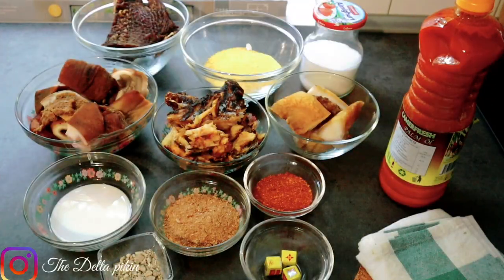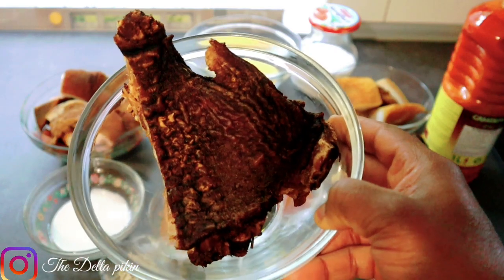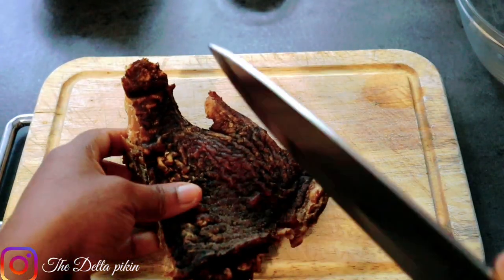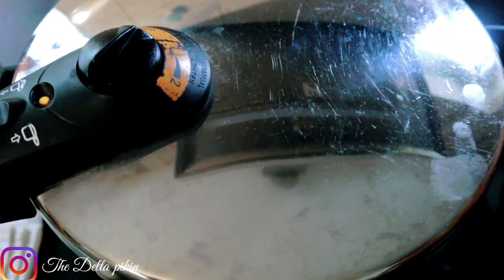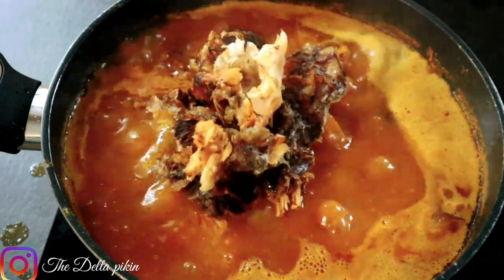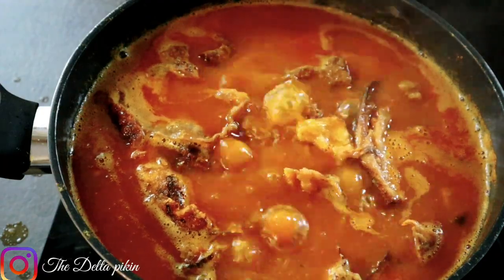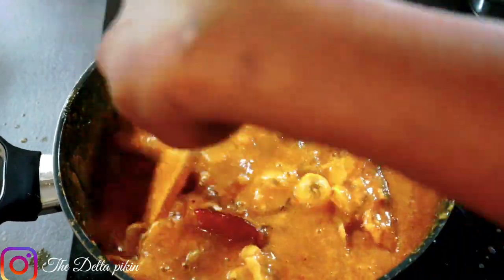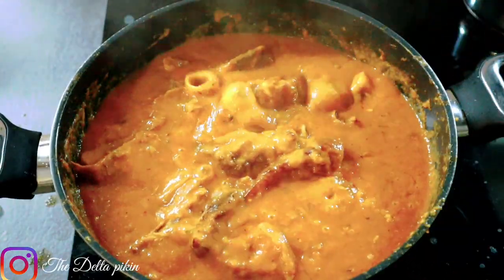How to prepare Authentic Delta Owoh soup | Delta native soup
This is the traditional soup of the urhobo people in Delta state of Nigeria mainly prepare for the traditional marriage of couples or burial ceremonies. it has it own unique taste and it's often eaten with starch ( cassava Flakes) yam or plantain. enjoy watching and please give a try.